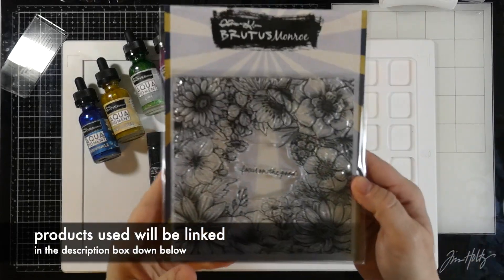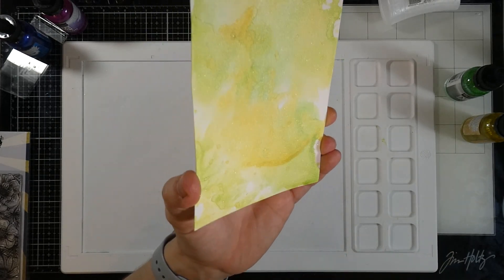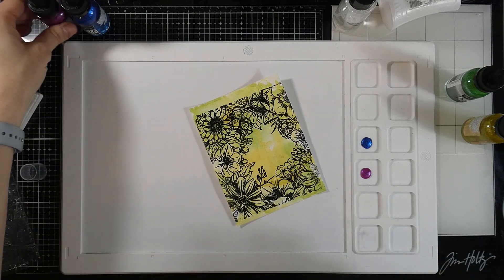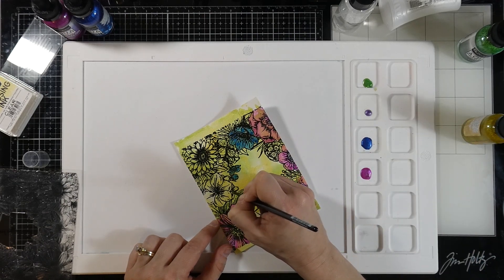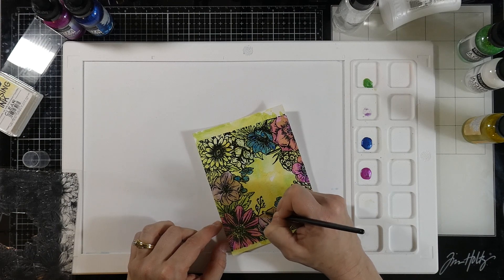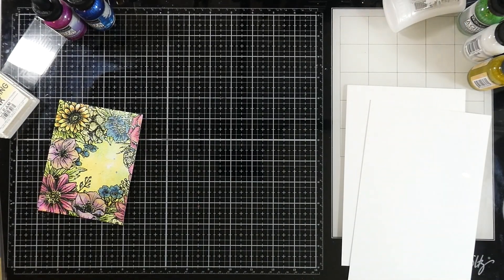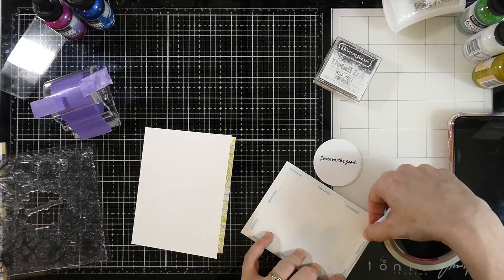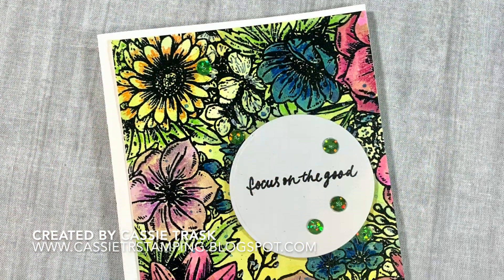Brutus Monroe Metallic Aqua Pigment Painting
Today's video has Cassie showing us painting on top of underpainting with Metallic Aqua Pigments!

[ Amazon US ]

• Silver Brush 3007S-4 Black Velvet Short Handle Blend Squirrel and Risslon Brush, Script Liner, Size 4 by Silver Brush Limited
[ Amazon US ]

• Crystal Katana Multimedia Pickup Tool
[ Amazon US ]

• Brutus Monroe - Foam Tape - 36 Yards - 108 Feet - 1/16" Thick

• Simon Hurley create. Dye Ink Pad Sike!